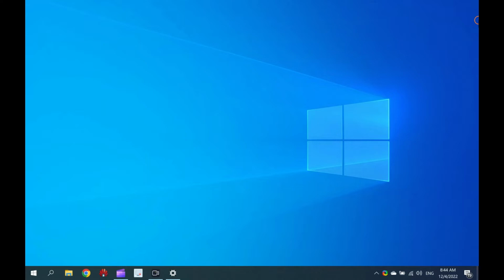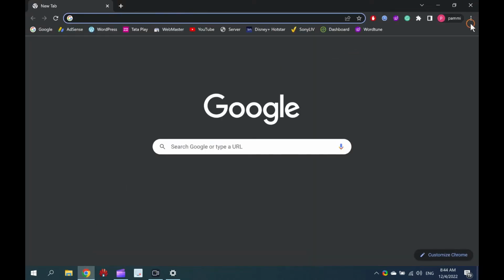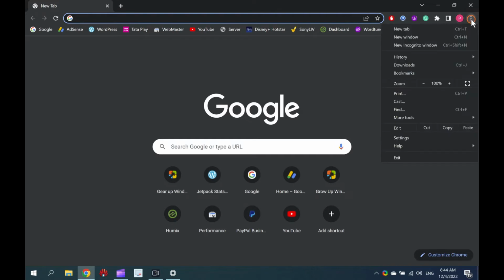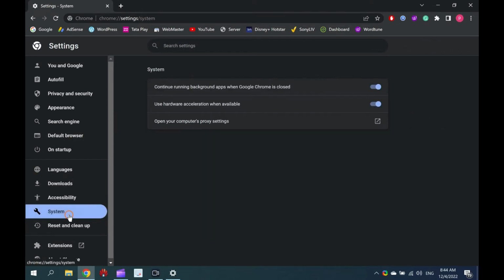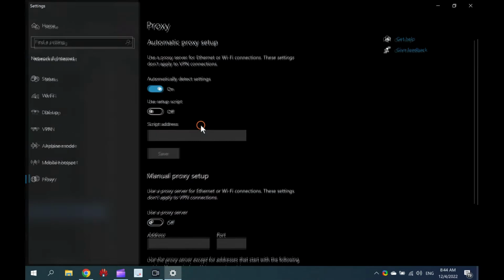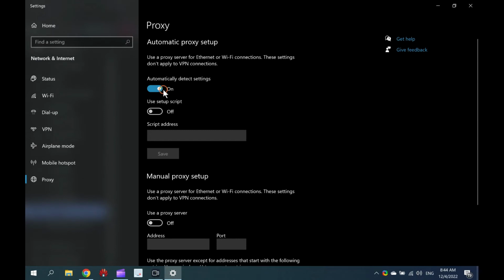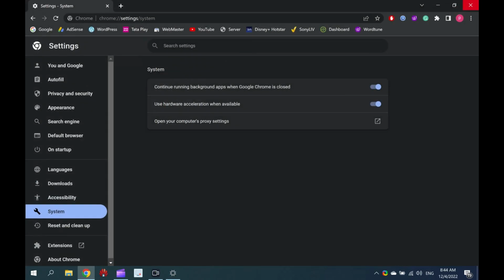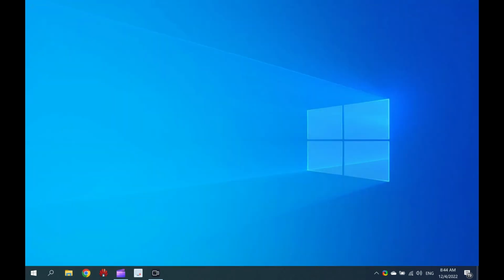Solved: Downloading Proxy Script error in Google Chrome on Windows 10 | GearUpWindows Tutorial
In this video, we will guide you on fixing Downloading Proxy Script errors in Google Chrome browser on Windows 10.

In simple and easy words, a web proxy, also known as a proxy server, is a way to filter the connection between the internet and the computer or laptop.

Web proxy or proxy server is used for security reasons. It protects private information and increases internal network performance.

Fix: Downloading Proxy Script error in Chrome on Windows 10

By default, the Google web browser is configured to use a proxy, but it will give you an error if it fails to locate a proxy script.

So, to fix this error, open the Google Chrome browser and click on 3-vertical dots at the top right corner.

Next, select Settings from the drop-down menu.

In the Chrome settings page, click on the System option in the left sidebar.

On the right, click on the Open your computer's proxy settings option.

When you're done, Windows 10 Proxy settings page will open up.

Here, turn off the toggle switch that reads automatically detect settings.

That’s it. Downloading proxy script error should be fixed on your Windows 11 PC.

Let me know via comment if this video is helpful for you.